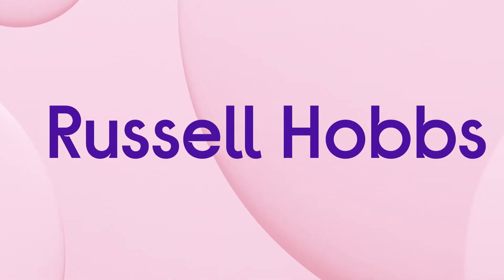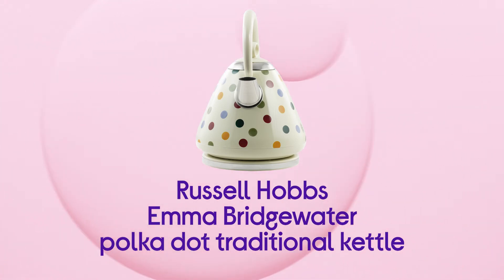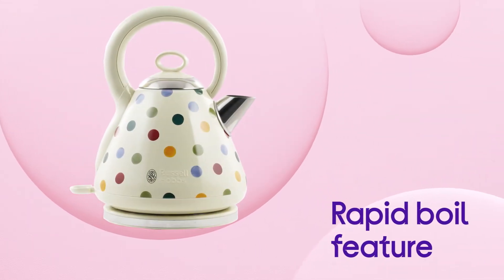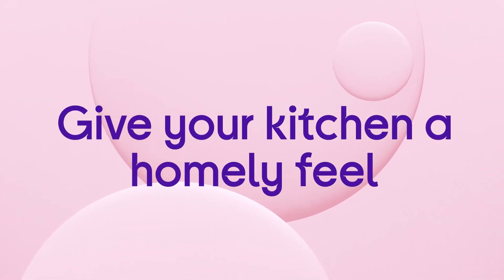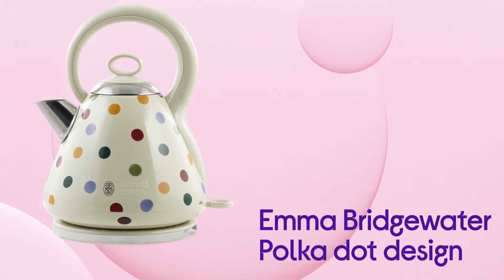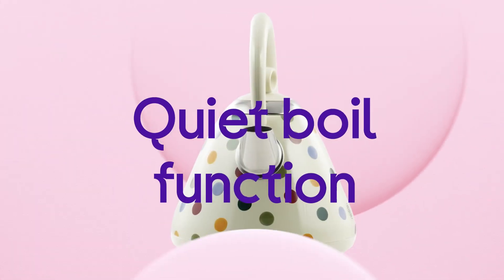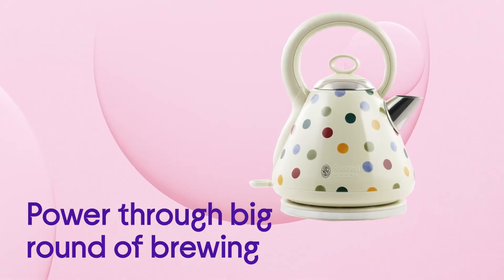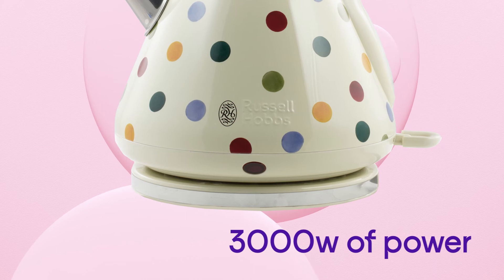Russell Hobbs Emma Bridgewater Polka Dot Traditional Kettle - Cream - Product Overview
"SHOP the Russell Hobbs Emma Bridgewater Polka Dot Traditional Kettle - Cream

Learn more about the Russell Hobbs Emma Bridgewater Polka Dot Traditional Kettle - Cream.